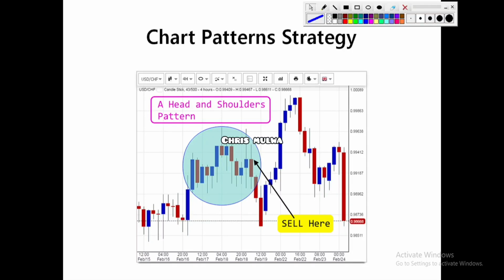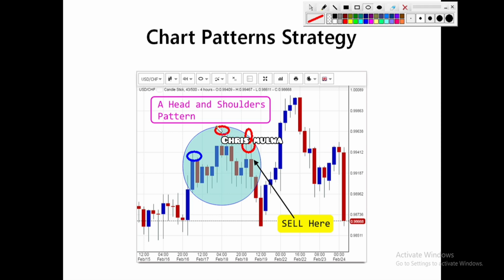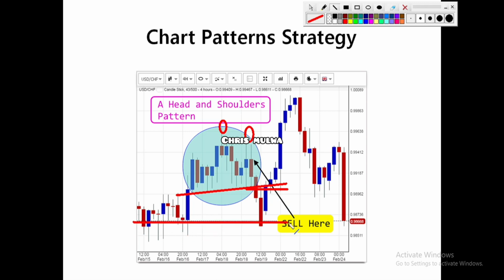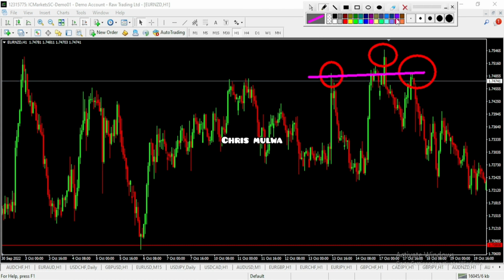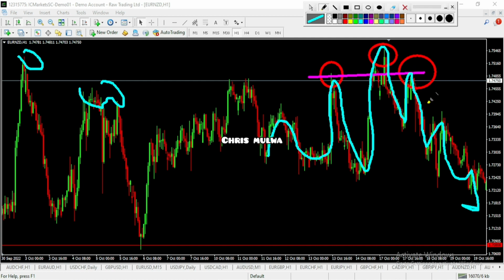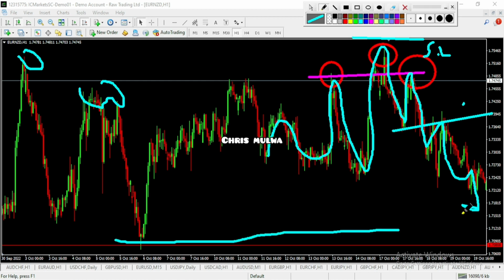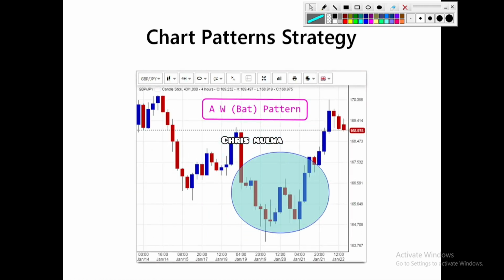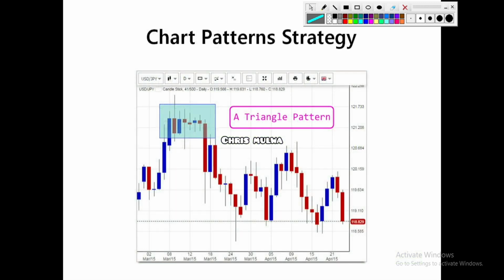what to know about HEAD & SHOULDERS Forex Trading Strategy